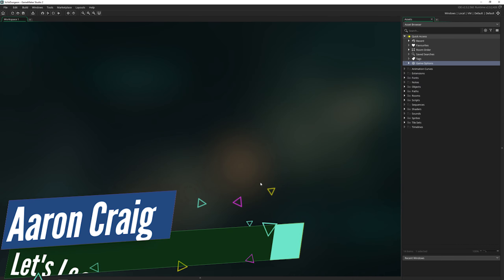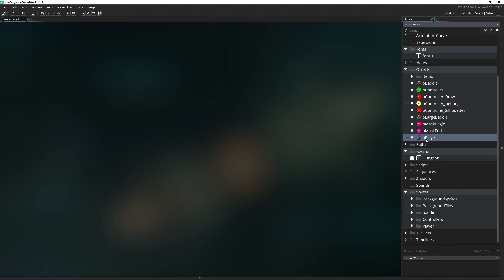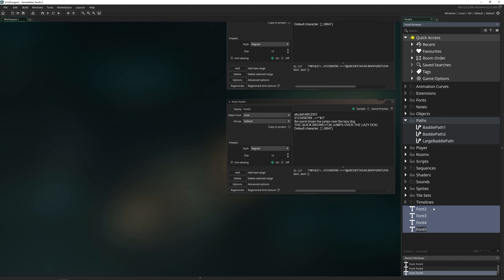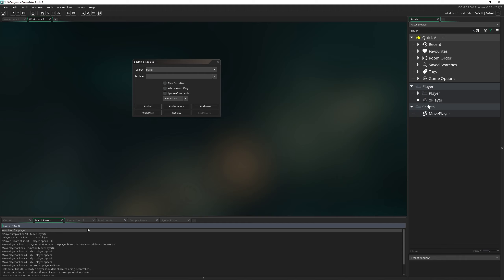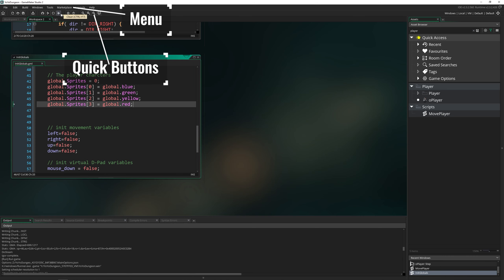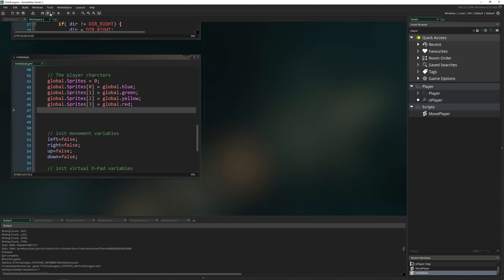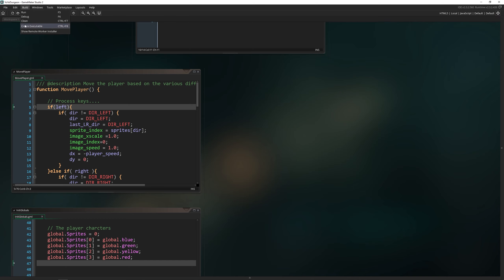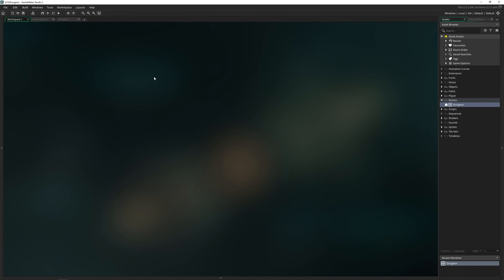GameMaker Studio 2 - Workspace - Overview